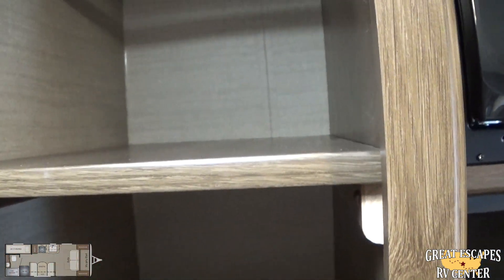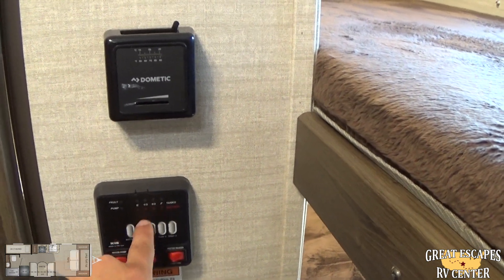2019 Keystone Bullet Crossfire 2070BH Mega Clearance - Great Escapes RV Supercenter